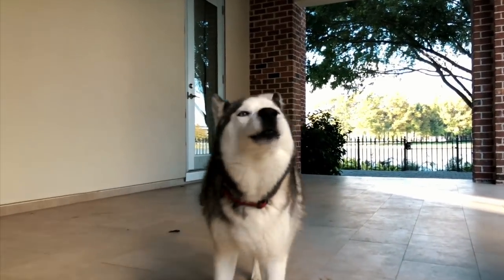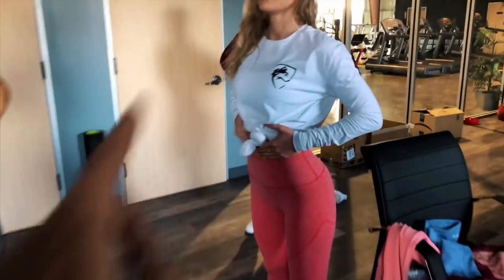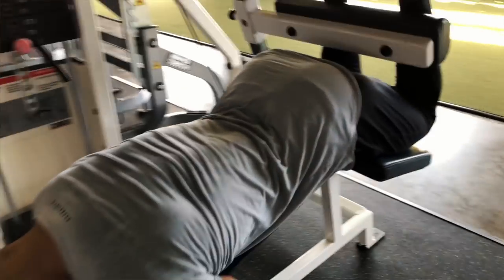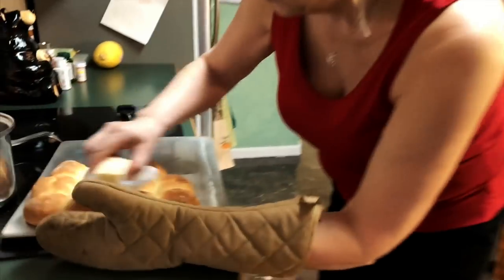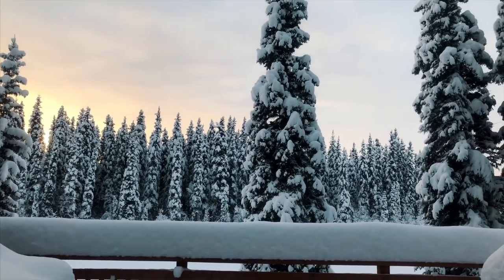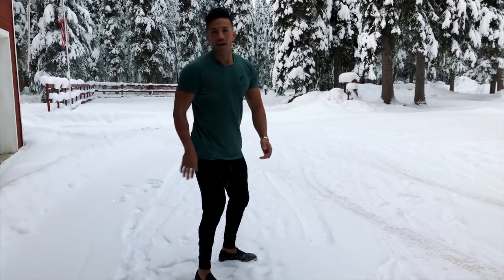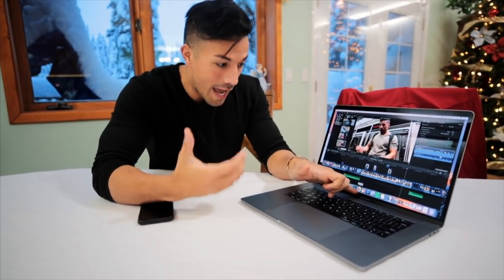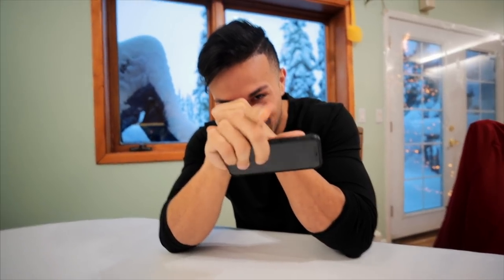Why I REGRET Buying The New Apple iPhone X